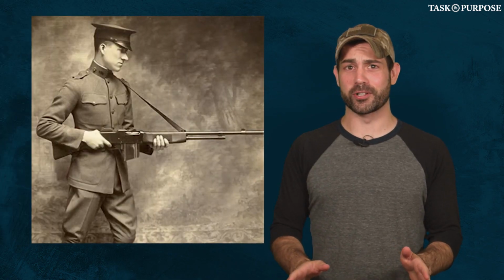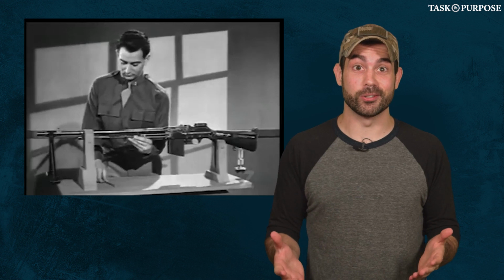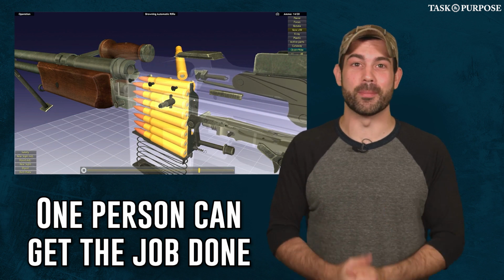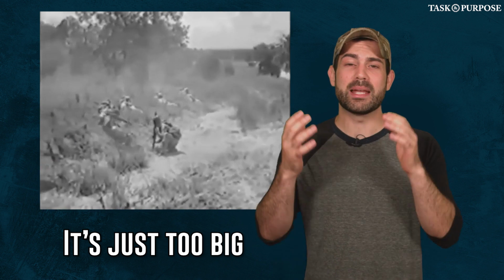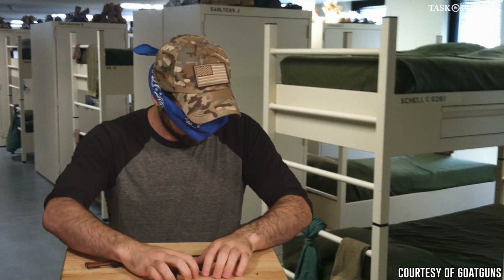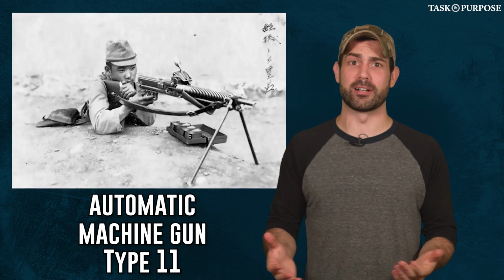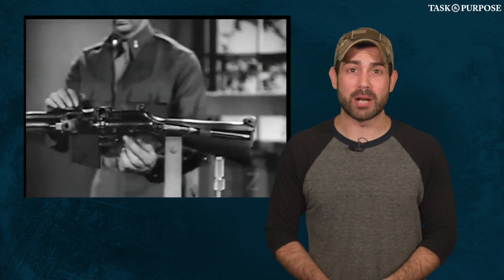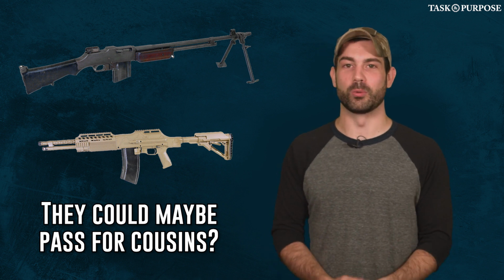The BAR's Role in Creating an Iconic Military Photo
to keep your family connected no matter how far apart with the Nixplay digital photo frame.

The BAR played a fundamental role in the famous battle of Iwo Jima. Weighing in at 18 pounds, it was essential for service members like Medal of Honor recipient Private Wilson Watson to take the island. The resulting Iwo Jima flag raising photo united our nation in a moment of triumph.

Edited by: Rebecca Rosen
Written by: Chris Cappy

Want more fun military content and news? Follow Task & Purpose!